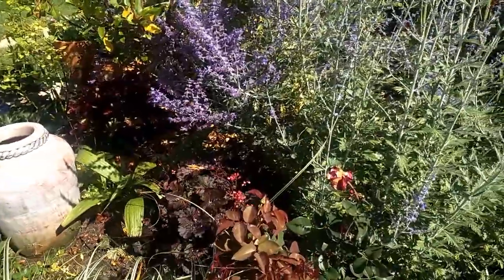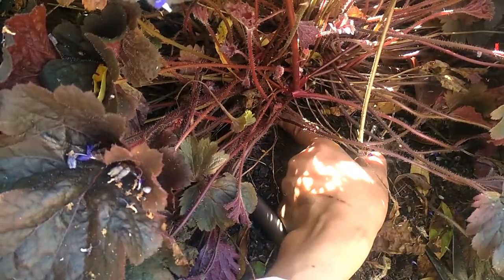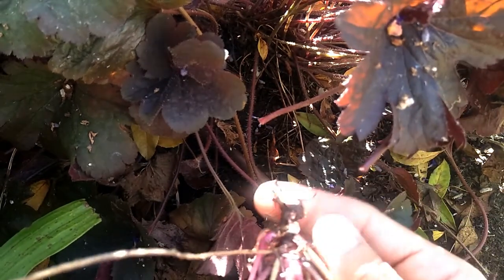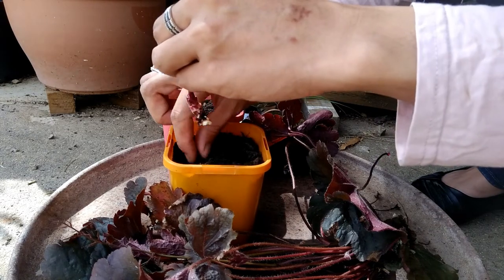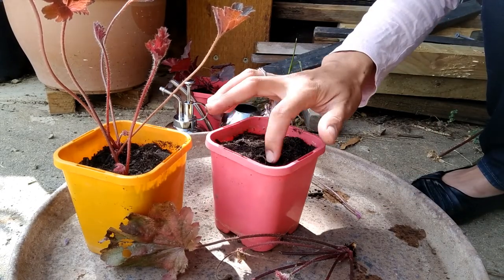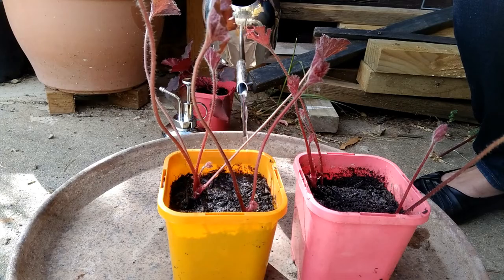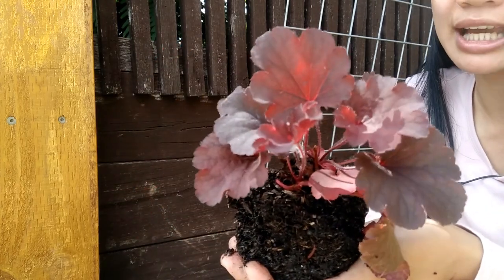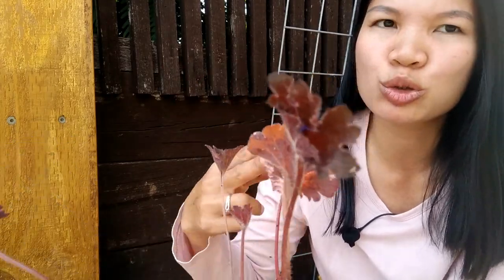How To Grow Heucheras And Care From Cuttings